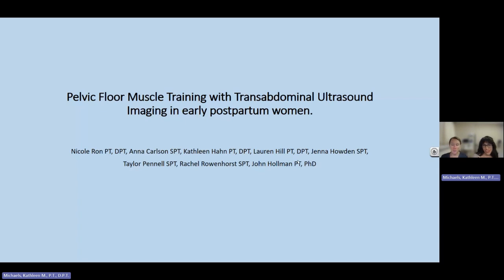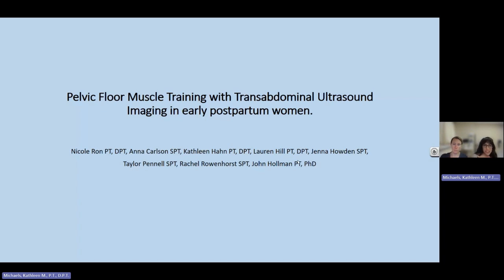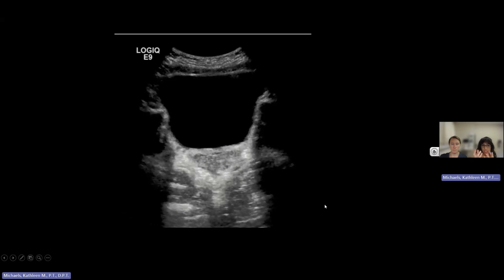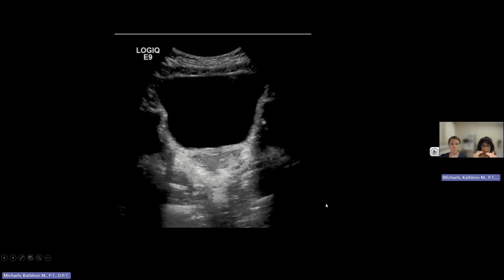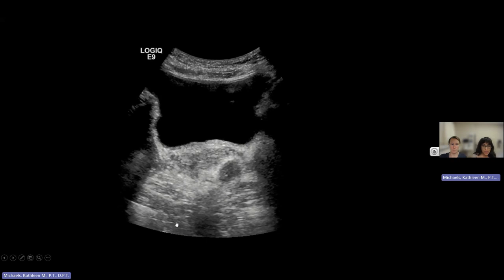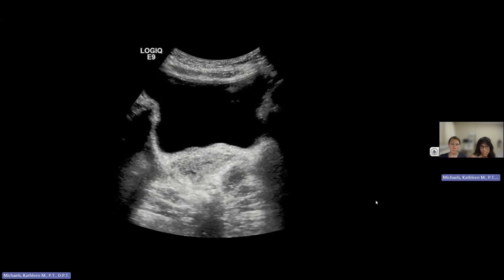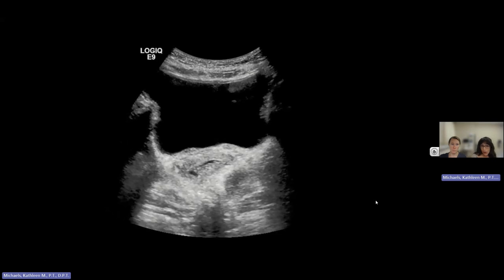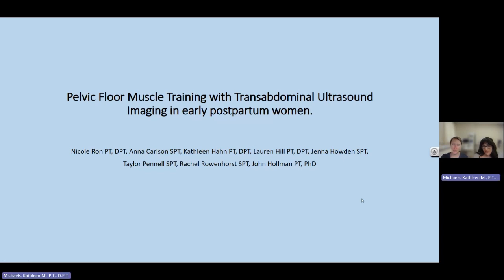Early Postpartum Pelvic Floor Muscle Training With Transabdominal Ultrasound Imaging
Nicole Ron, DPT